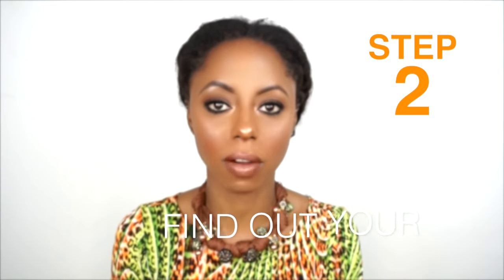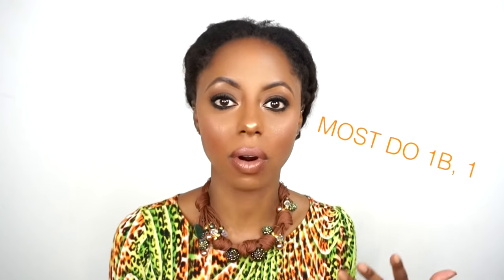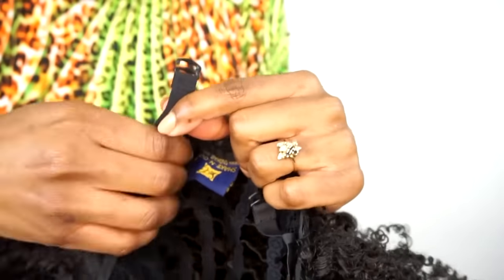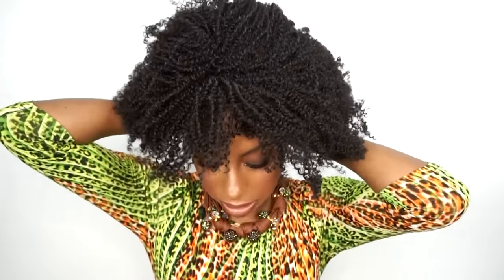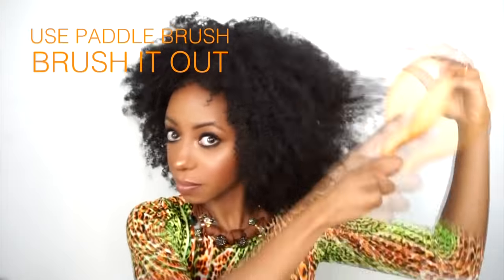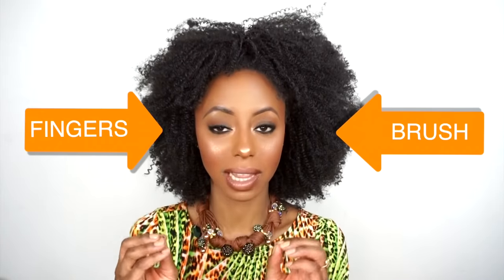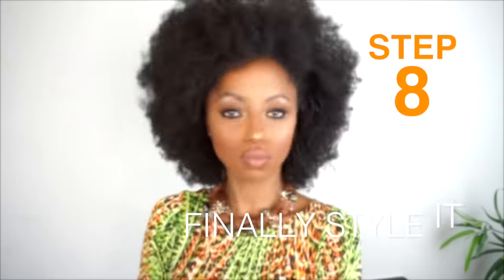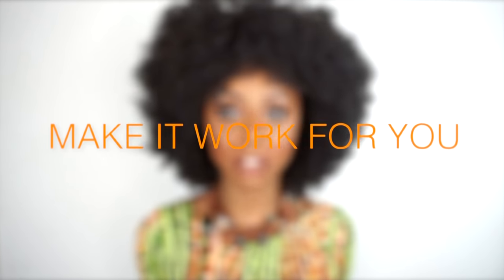How to make your wigs look natural || Jessica Pettway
Hey y'all! Watch as I show you these simple steps to making any wig work for you! It's all about customizing your wig to fit your personal style. Follow this video and see how simple it is on making your wigs look natural!

IrresistibleJessica

Mailing address:
Jessica Pettway